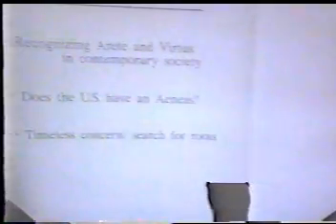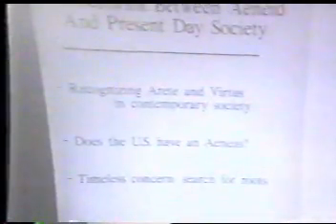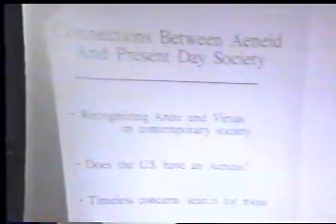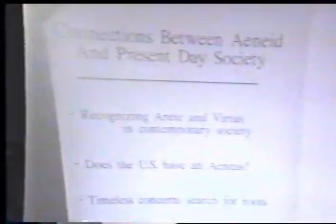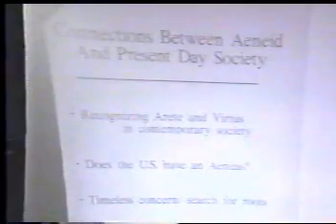Jim Schnell Academic "Aeneid Lecture" (1991)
Jim Schnell presents a lecture on "The Aeneid" to the Ohio Dominican University Humanities Program.